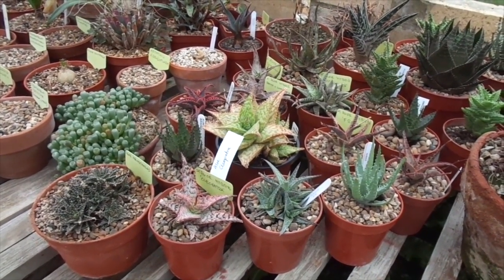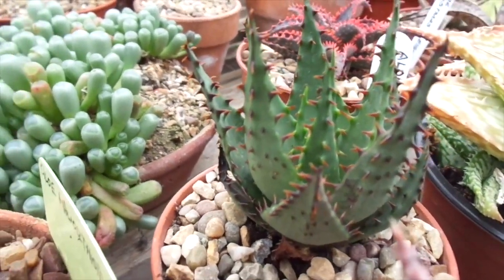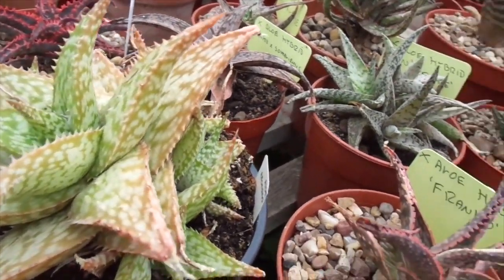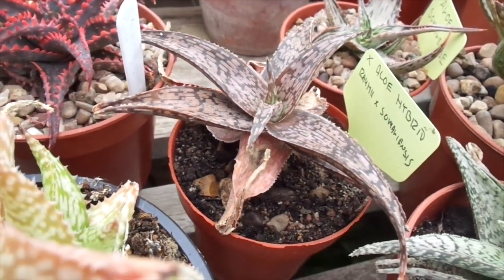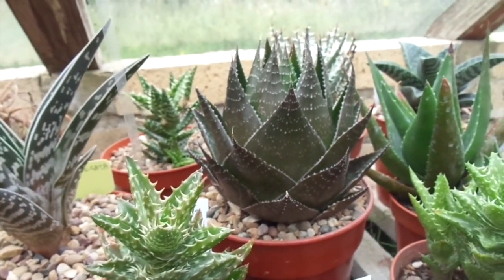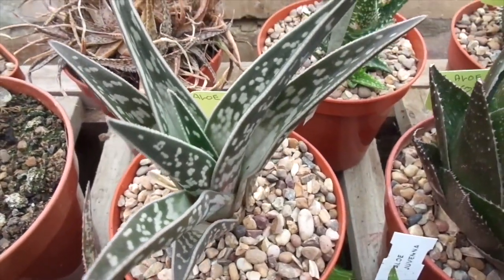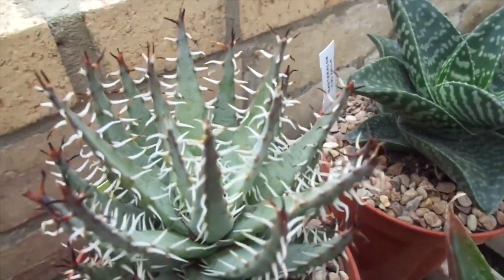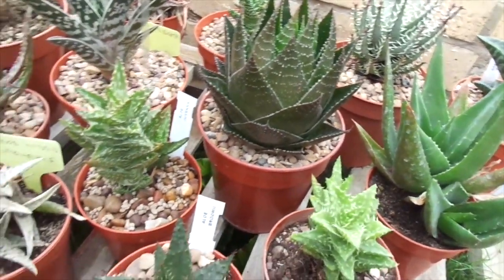Aloe and Agave Collection 1 (September 2018)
It seems so long ago! (2 months) The first ever 'collection' video from Kirkstone featuring Aloes and Agaves together with their respective family members.  How does your collection compare?